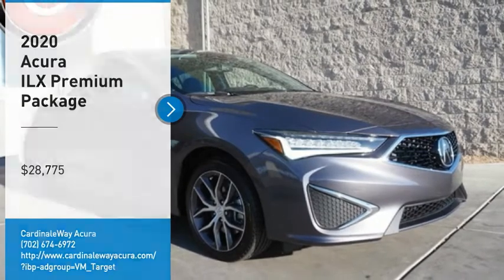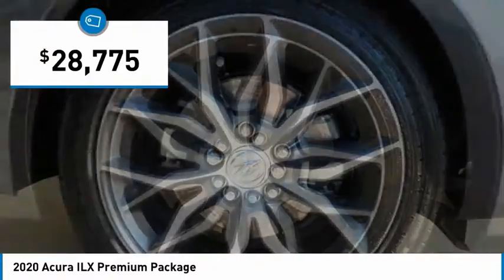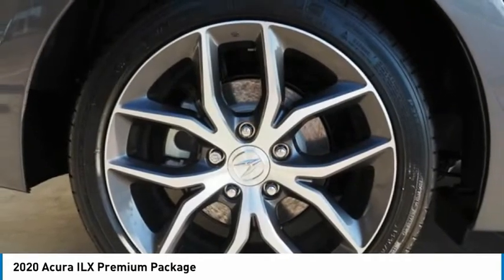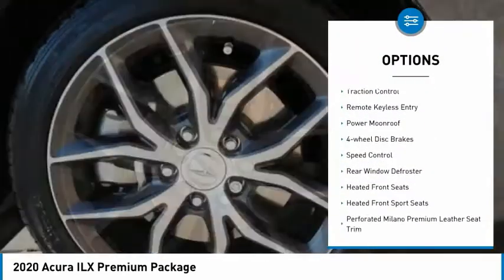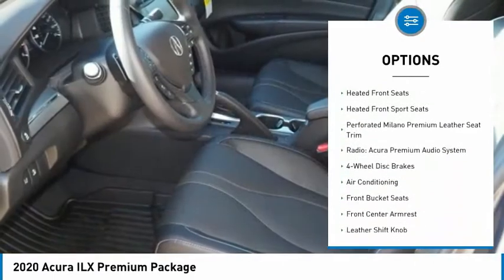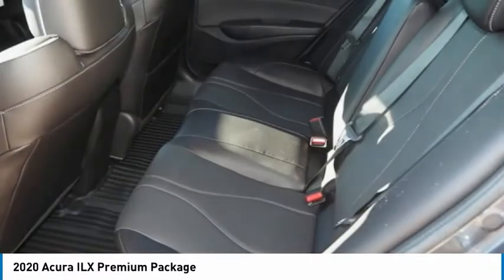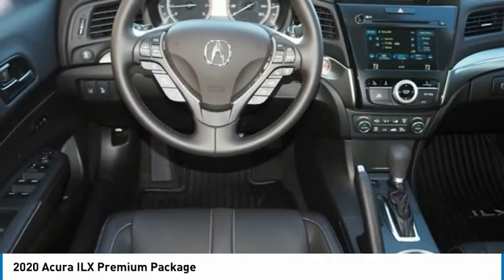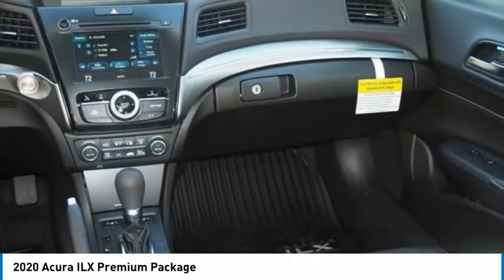2020 Acura ILX Premium Package FOR SALE in Las Vegas, NV AL710T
2020 Acura ILX Premium Package

CardinaleWay Acura
7000 West Sahara Ave

Want us to come to you? No problem! In case we missed a picture or a detail you would like to see of this 2020 ILX, we are happy to send you A PERSONAL VIDEO walking around the vehicle focusing on the closest details that are important to you. We can send it directly to you via text or email. We look forward to hearing from you!  Recent Arrival!